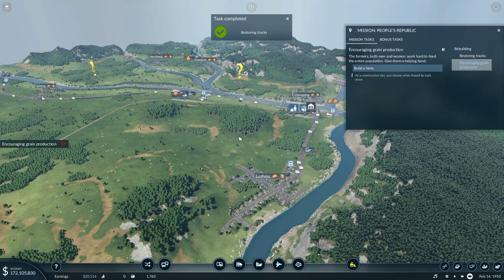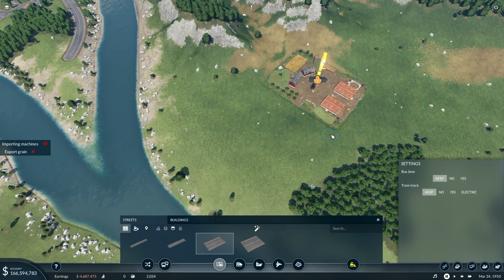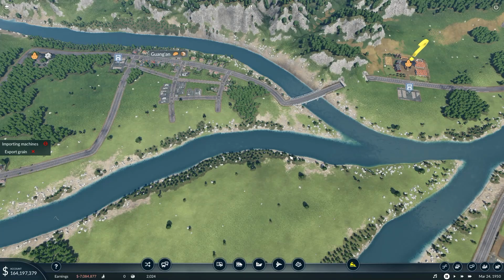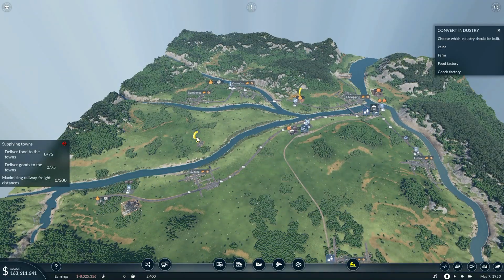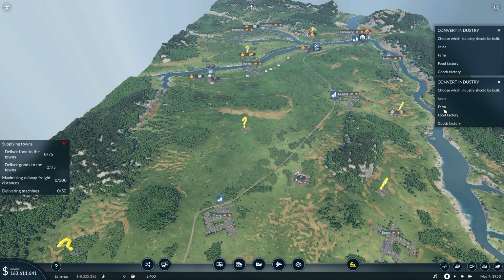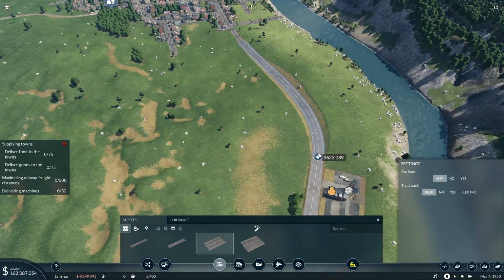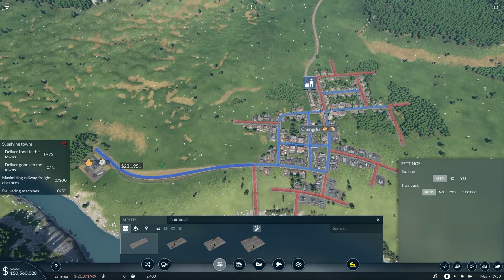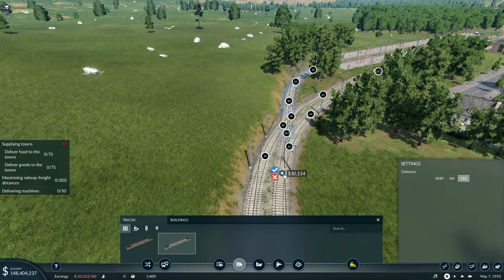Let's Play Transport Fever 2 #46: Linking Farms And Suppliers!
Linking up the farms and suppliers so that we can start providing food and goods to all the local towns!